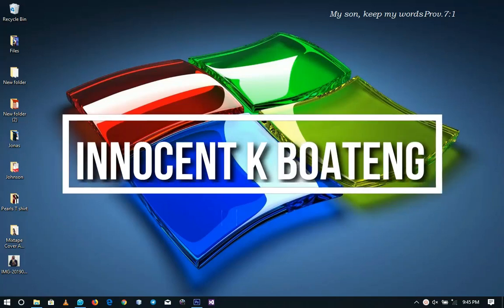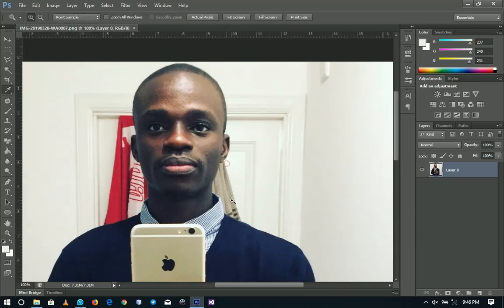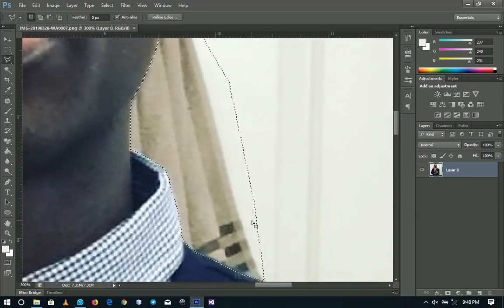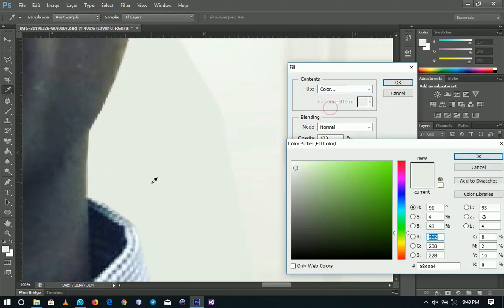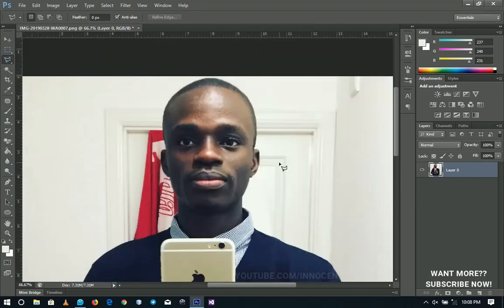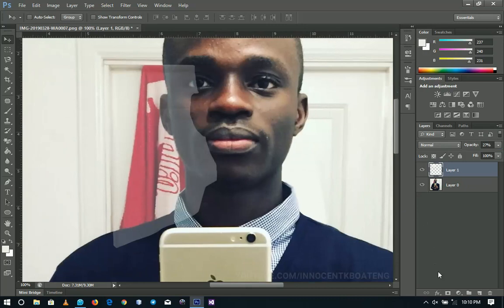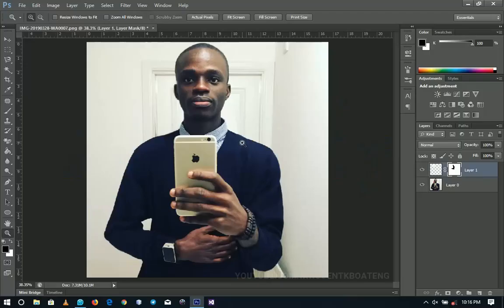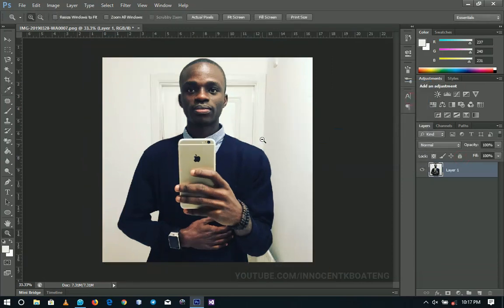How To Remove Any DISTRACTING OBJECT From a Photo in PHOTOSHOP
In this video, we will look at How To get rid of any object that distracts the beauty of your picture. These objects can be other people, animals, cars, trees etc. We will look at a very simple way to get rid of them so you can have you awesome picture and share on any of your social medias. The more good thing is, even if you're a beginner in photoshop, you can still follow this tutorial.

Audio from

Much love